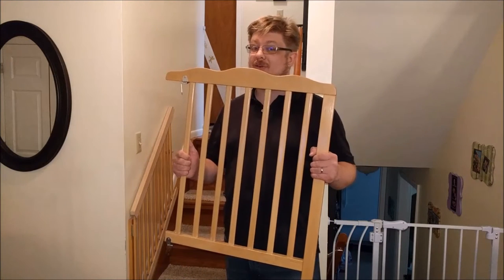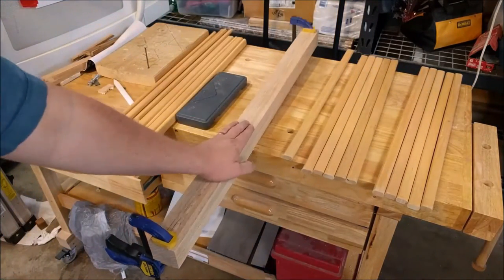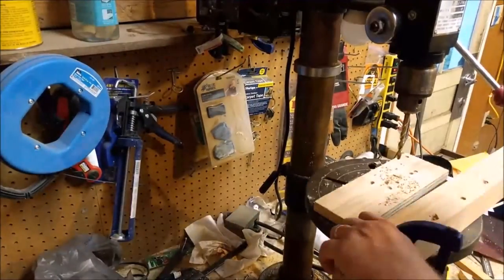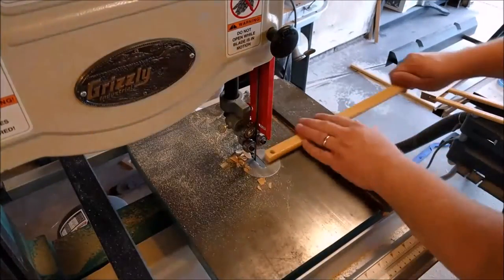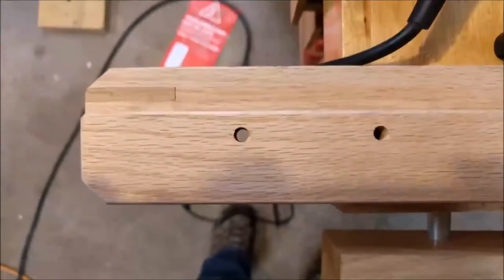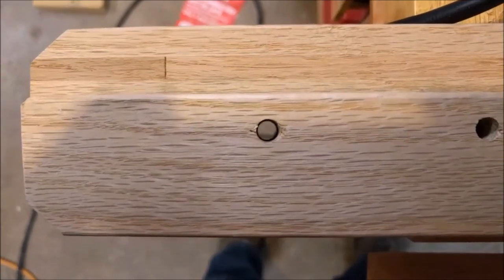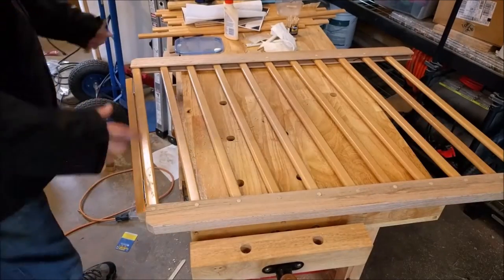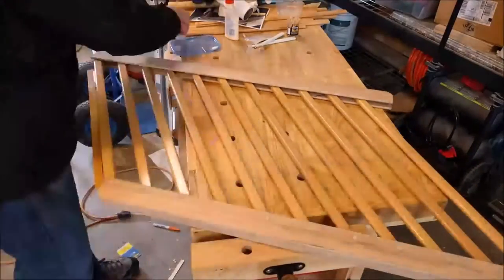Parallelogram Baby Gate from Old Crib.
I turn an old crib into a Parallelogram baby gate. And I show you how I did it.

I made this because my wife saw the following video and fell in love with this design.